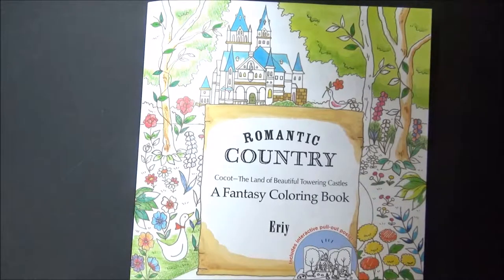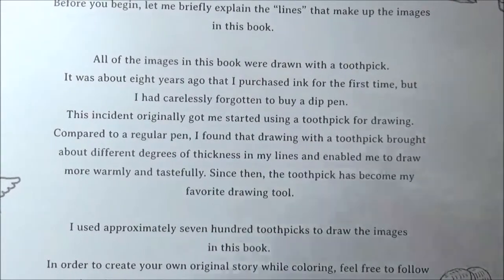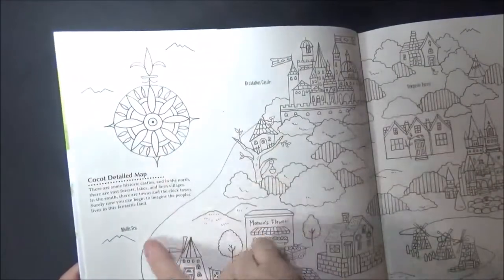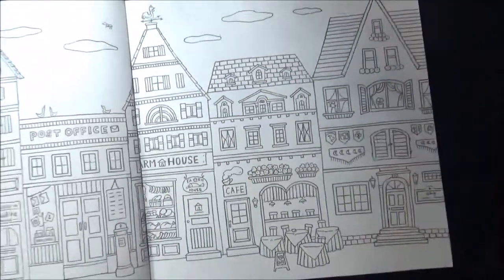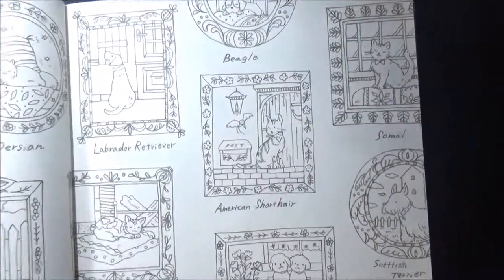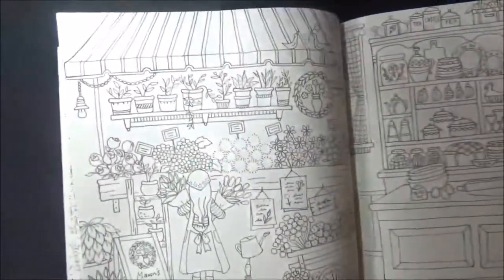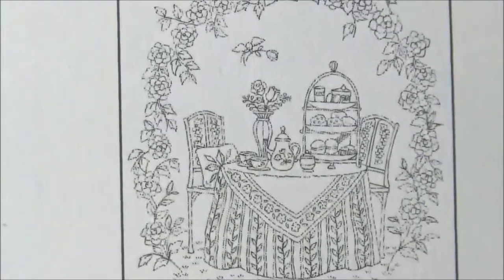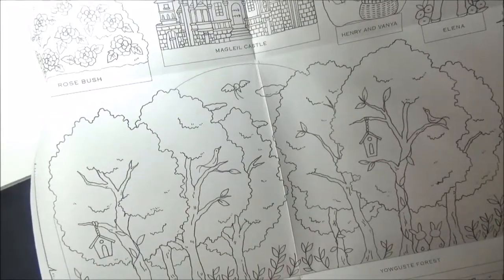Romantic Country Coloring Book Flip Thru 2 Books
I just received 2 of the Romantic Country Coloring books so I thought I would flip thru them for you to see if these are books you may want to add to your collection. They are really cute books with a lot of charm.